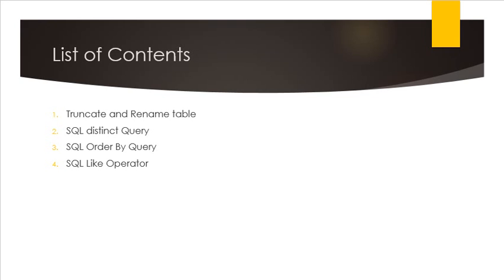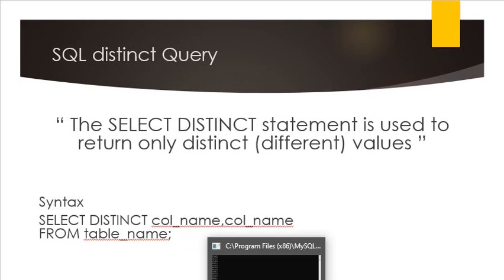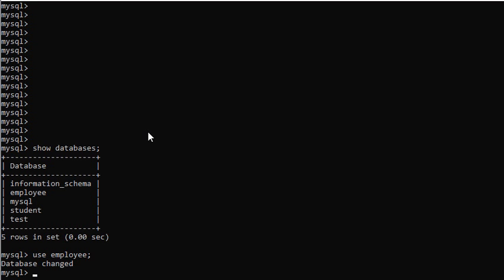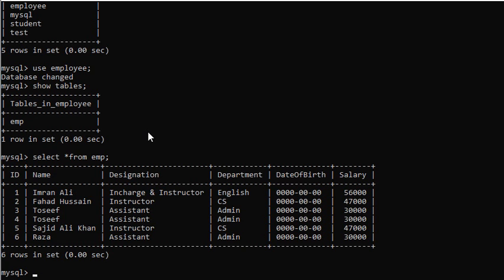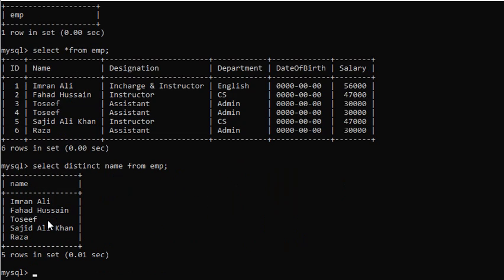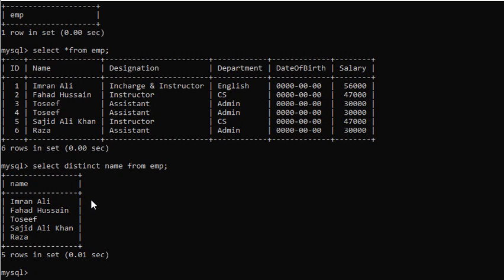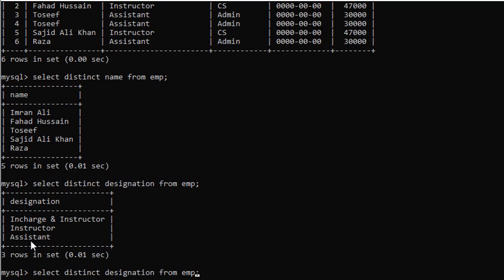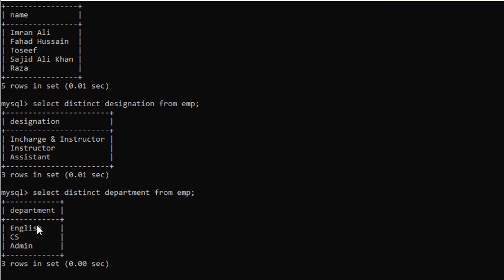05 | SQL Distinct Query | isajidTech | basic database concepts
What is SQL distinct query in database?
In this tutorial SQL distinct query has been explained very well with practical examples. mySQL DBMS software is used in this tutorial.